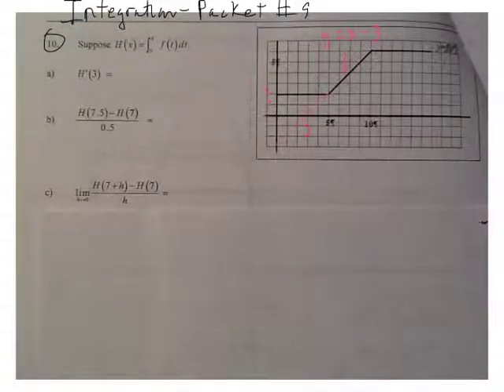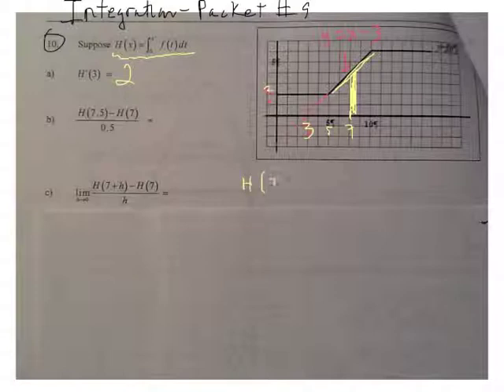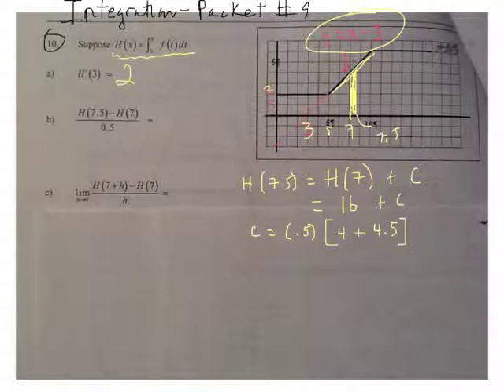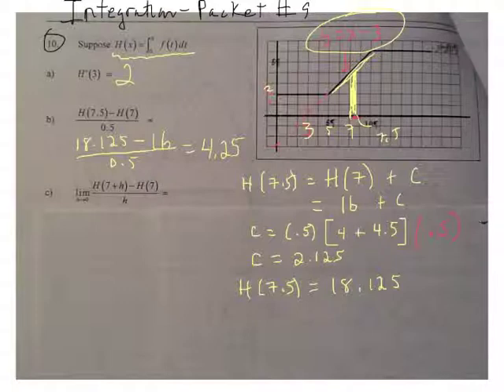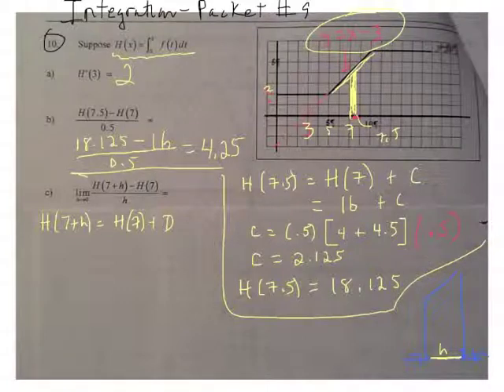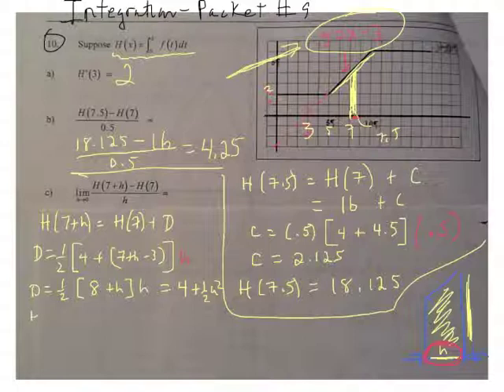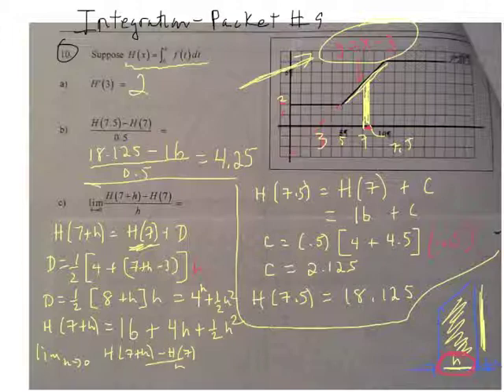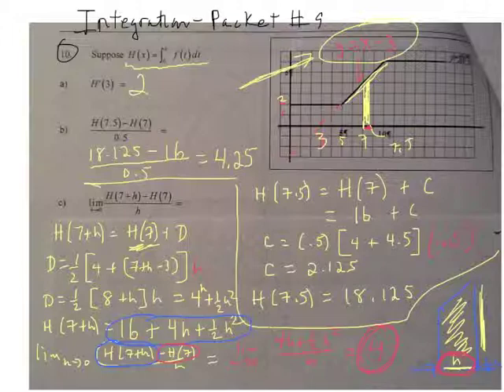Integration Packet 9, Problem 10